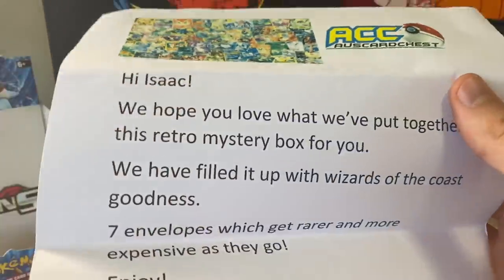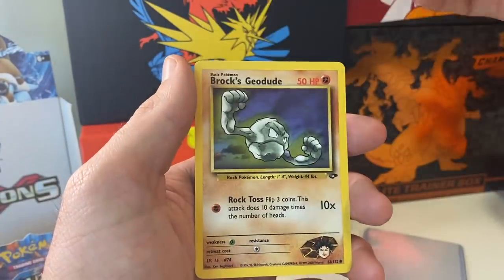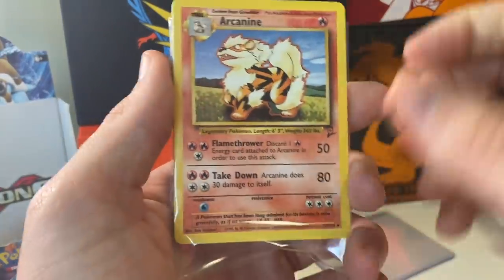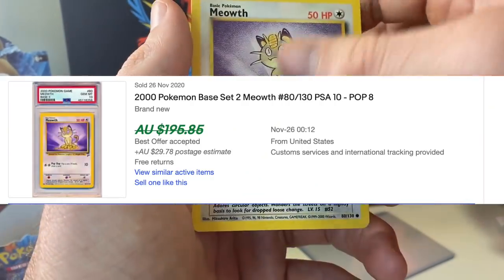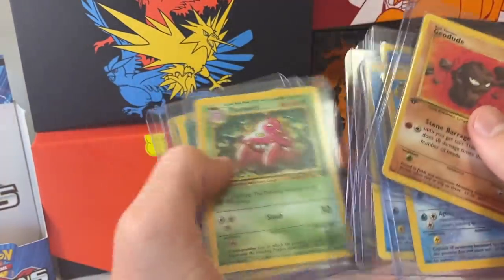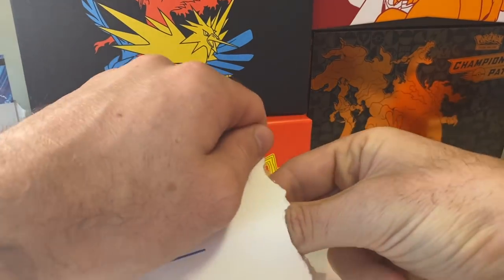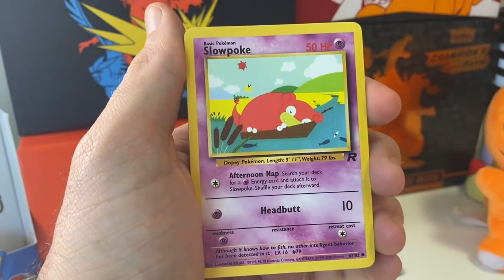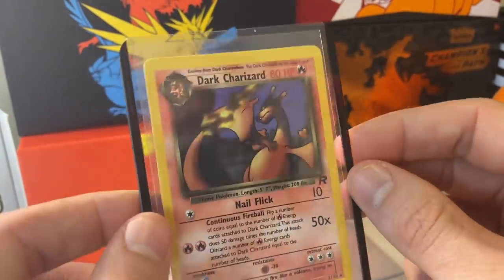Opening Sealed Booster Packs From 1999!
Thank you Aus Card Chest Amazing People To Deal With
Head To Their Ebay Store and Show Them Some Love